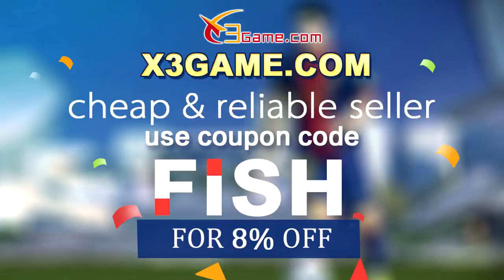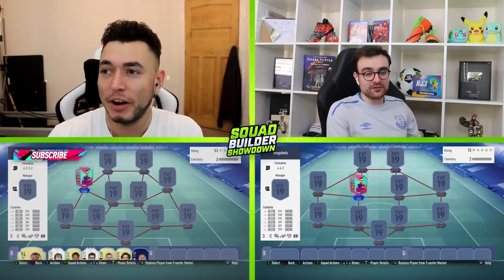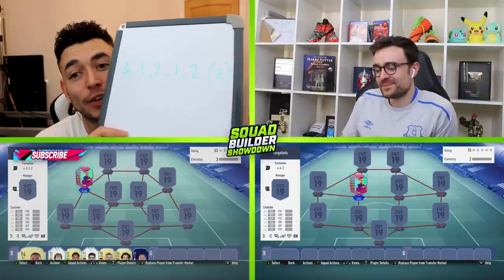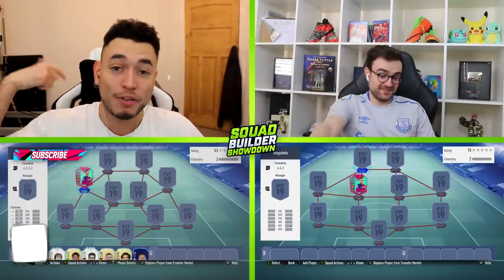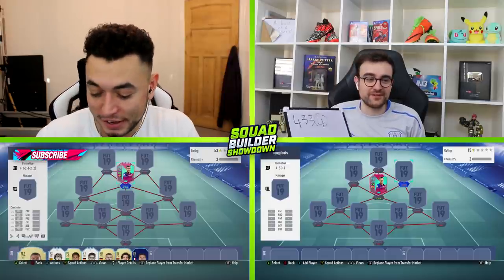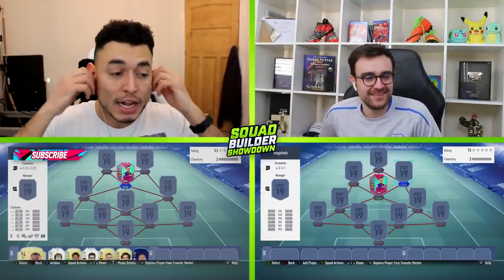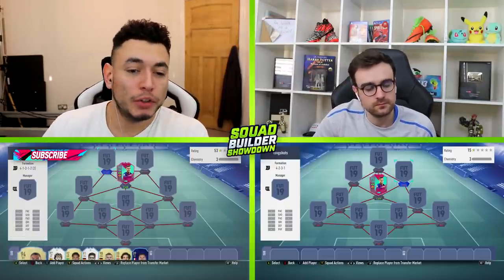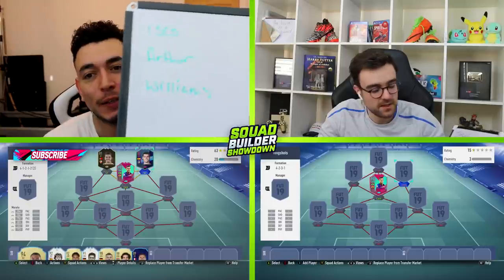INSANE 91 RATED FUT BIRTHDAY COUTINHO SQUAD BUILDER SHOWDOWN vs AJ3 🔥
Can we smash 5000 likes for more FIFA 19 SQUAD BUILDER SHOWDOWN!?

In today's video myself and AJ3 will be playing the popular game SQUAD BUILDER SHOWDOWN on FIFA 19 using one of the FUT BIRTHDAY CARDS in the form of FUT BIRTHDAY COUTINHO! This card is still worth over 300,000 coins! Players with that price tag tend to be UNREAL! Let's see how I manage to get on!

Cheers guys,

Oakley